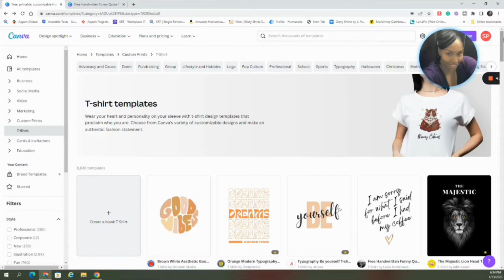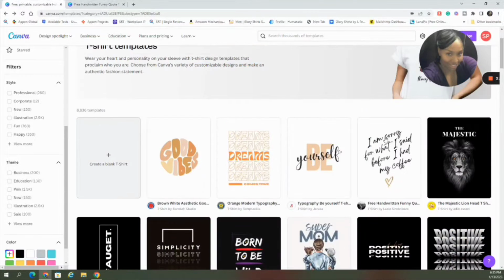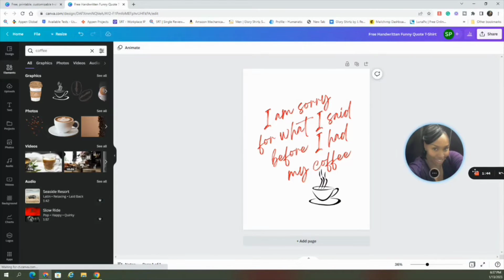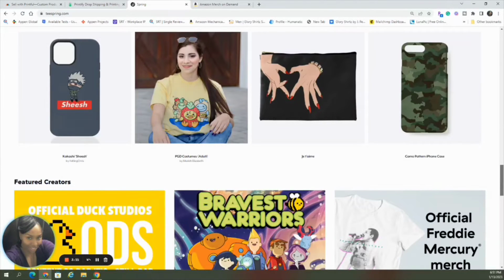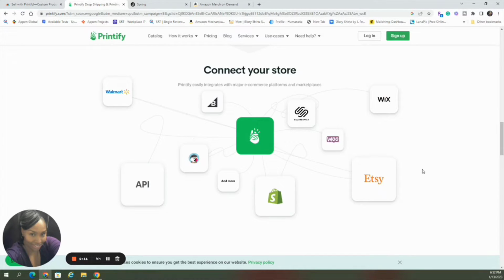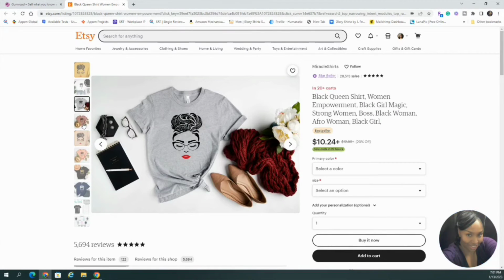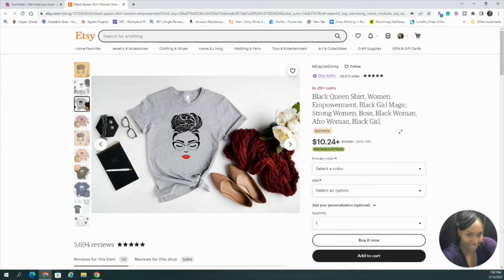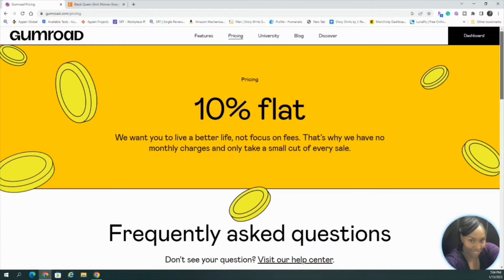How to Start a Business Using Canva, Printify, and Etsy- Easy Marketing and Business Plan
In this video, I am giving you step-by-step instructions on how to start your own t-shirt business and make money online for free. I also tell you what websites to use to host your t-shirts, hats, shopping bags, aprons, and many other products and how to make a profitable design that your customers will love. I give you marketing tips and a marketing campaign that you can run to get an audience that wants to buy from you.

START A BUSINESS UNDER $20

Below are links to all of the resources that I name in the video along with the link to my Work from Home Facebook Group where I post new jobs every single day and update them weekly.

Amazon Merch On Demand

If you don't see what you are looking for here. Please be sure to request the kind of jobs or side hustles that you are looking for in the comments section and I will research them for you.

💰IF YOU LIKE MY CONTENT AND WANT TO SUPPORT MY MISSION TO INSPIRE OTHERS TO GET TO KNOW THEIR MONEY BETTER, THEN I WOULD LOVE A CUP OF COFFEE:

💰START INVESTING TODAY WITH ROBINHOOD AND GET A FREE SHARE OF STOCK